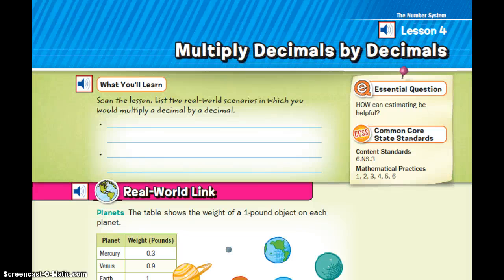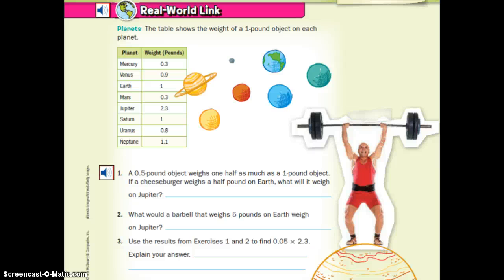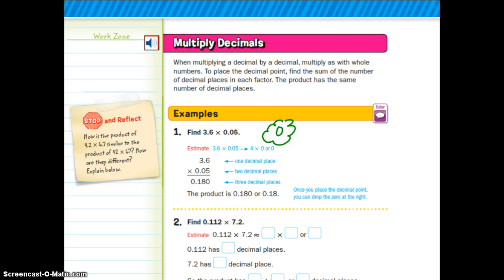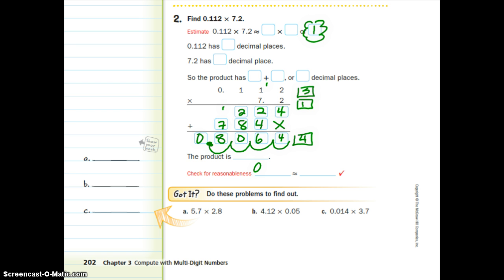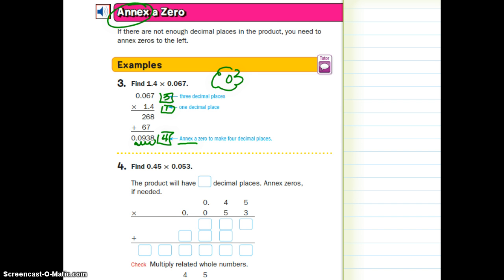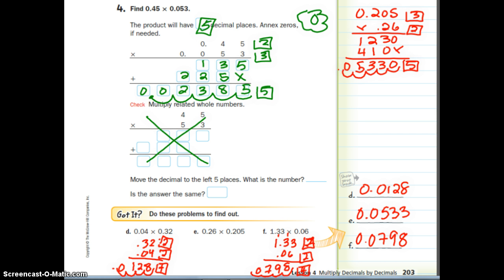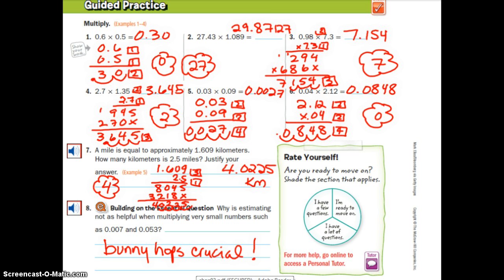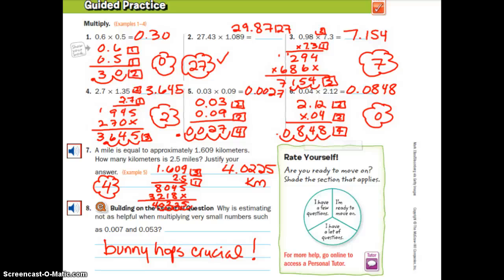CDS C3 L4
CDS Chapter 3 Lesson 4:  Multiplying Decimals by Decimals